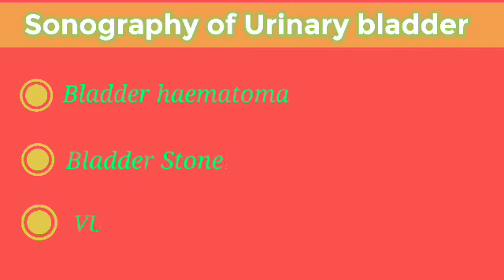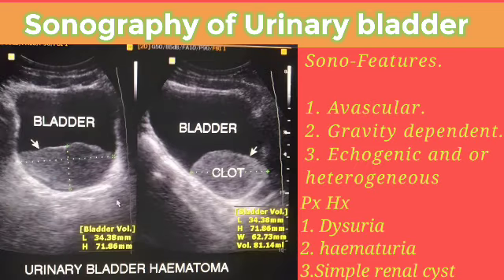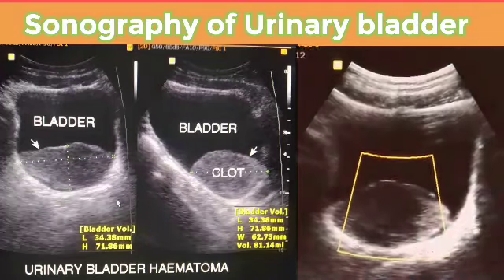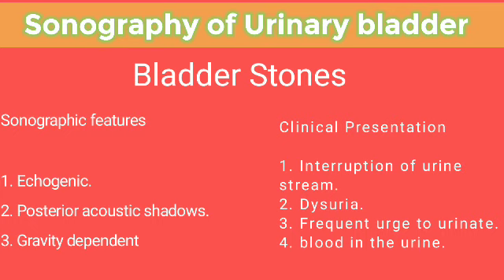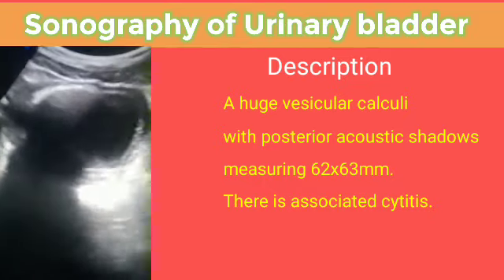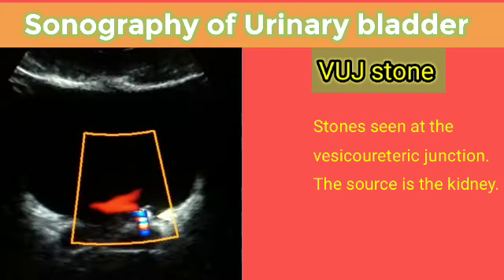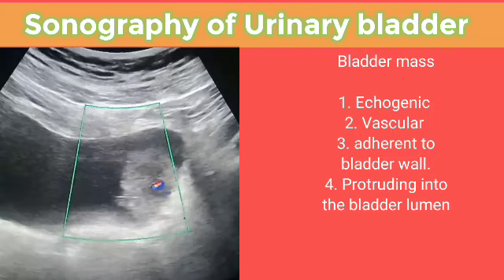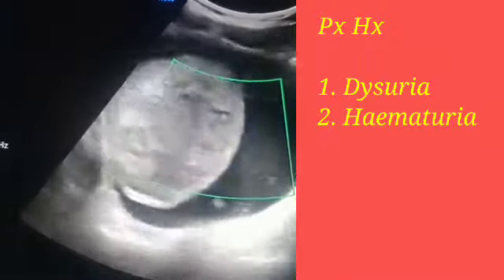Abdominal Scan Unveils Bladder Abnormalities: Stones, Hematomas, and More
This video discusses Bladder Pathologies on Ultrasound.  Bladder Stone, Bladder hematoma, VUJ stone, Bladder masses